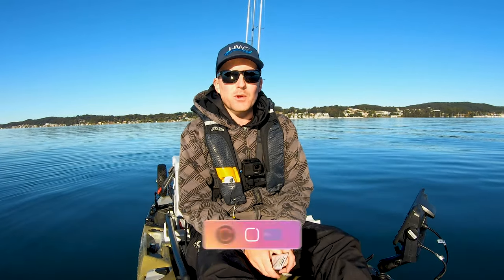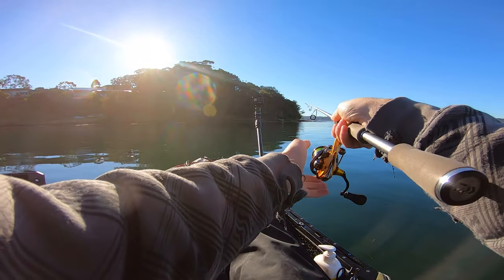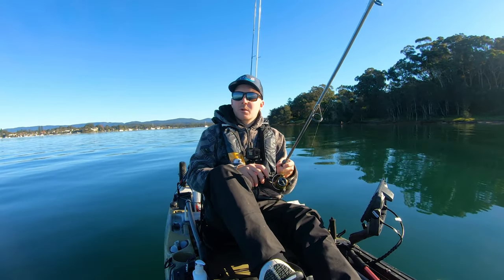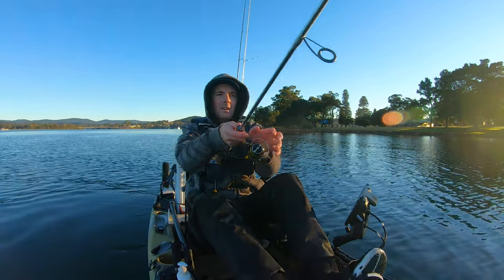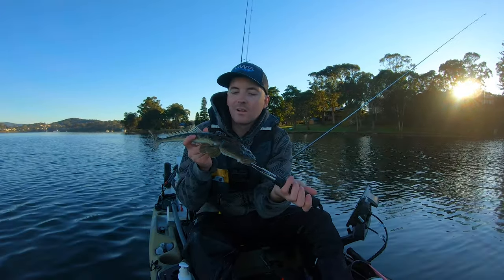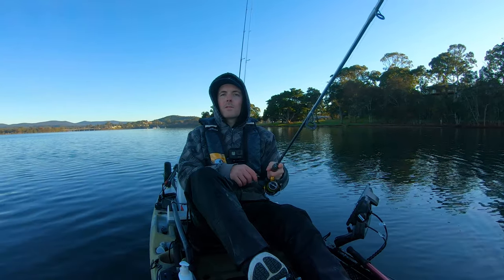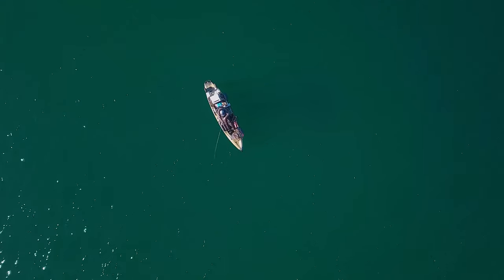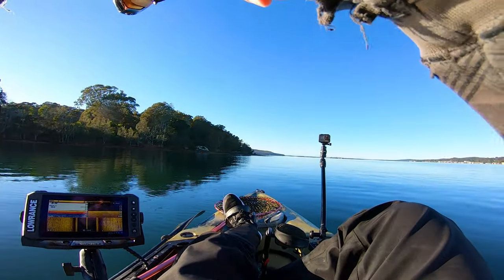This Lure Catches Fish!!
This lure is an absolute weapon for catching Flathead in Lake Macquarie. In this video I show you how I use the Samaki Vibe and what you can catch with it. I run through the Rod, Reel and leader I use when using this lure while fishing from my Hobie Outback Kayak in Lake Macquarie.

Lure used:
Samaki Vibelicious 70mm Fork Tail

Gear used:
Daiwa TD Zero 3-6kg 7ft MLS Rod
Daiwa TD Sol III 2500
FC Rock 10lb Leader

If you enjoyed the video and found it helpful please don't forget to Like the video as it really helps me out and subscribe if you would like to see future content I bring out.